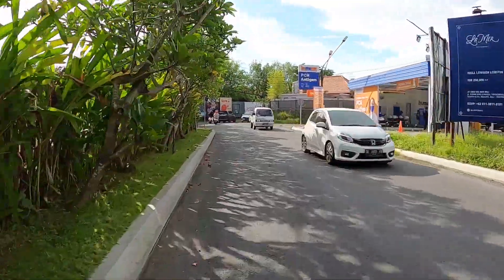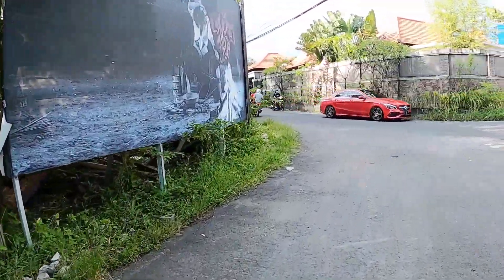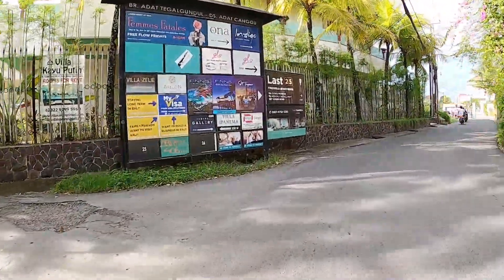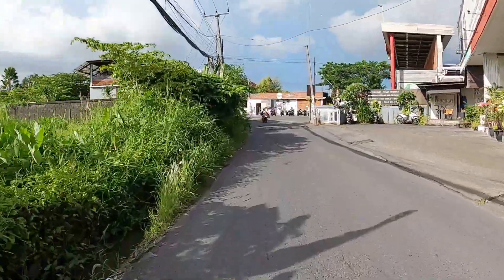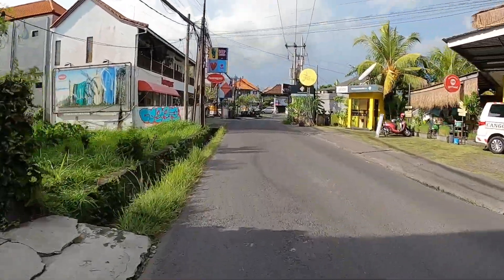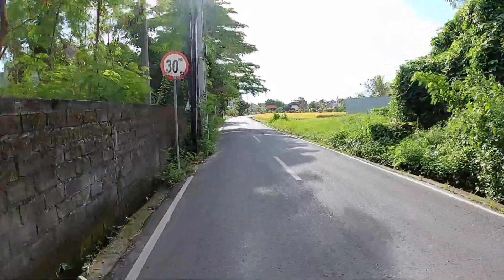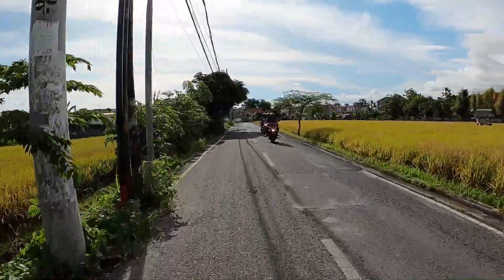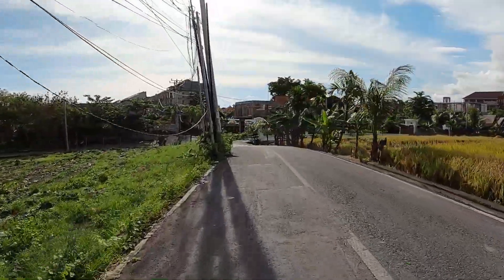What Is Happening Now..?? Canggu Bali Situation Update April 2022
Canggu Bali Situation Update April 2022